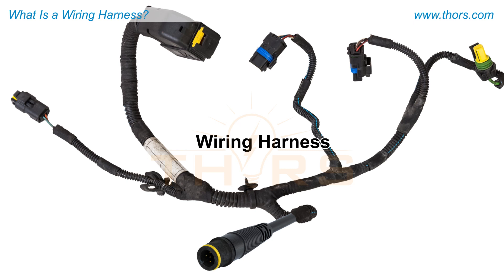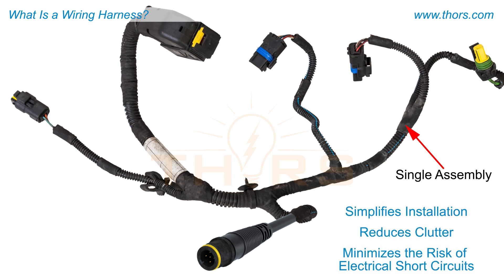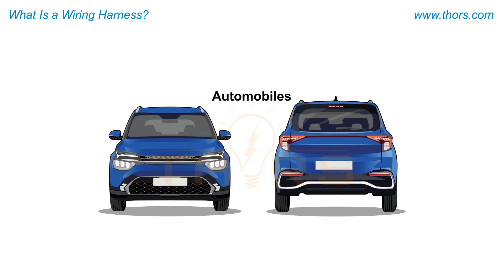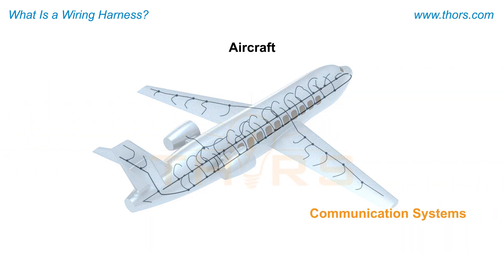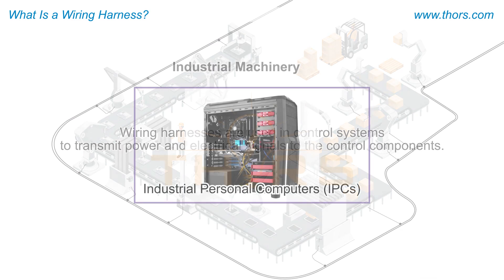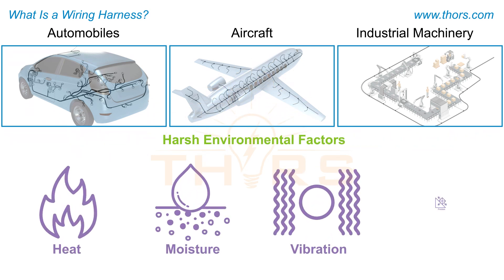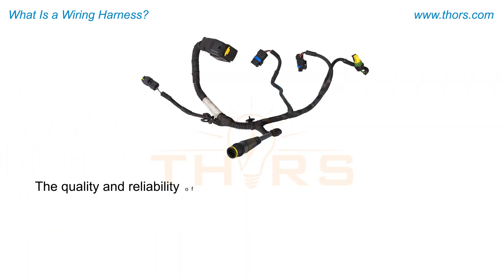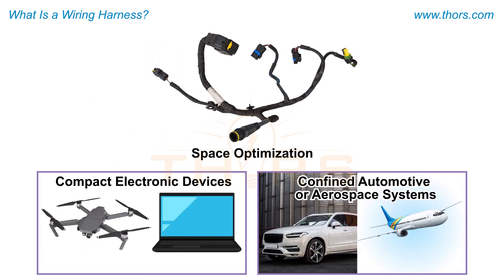What Is a Wiring Harness? || THORS Wiring Harness Components Course Preview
What is a wiring harness? Find out in this preview for the Wiring Harness Components course from THORS eLearning Solutions.

Wiring Harness Components | Course Learning Objectives
1. Identify the electrical components of a wiring harness.
2. Explain the functions of wires, cables, terminals, connectors, and electrical protective components in a wiring harness.
3. Identify the mechanical components of a wiring harness.
4. Describe the different fastening components and mechanical protective components in a wiring harness, along with their functions.
5. Differentiate between the types of connectors used in a wiring harness.